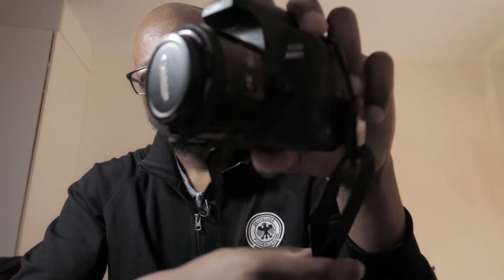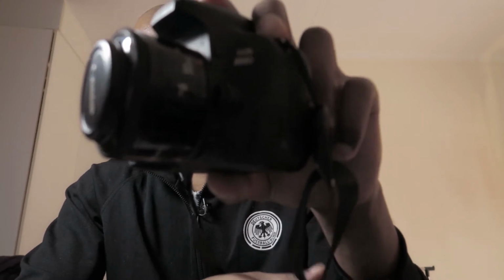is this camera still good enough in 2020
Going through why you should consider the canon 800D.